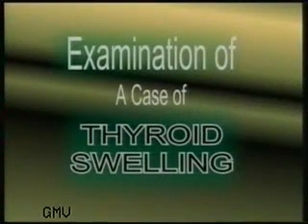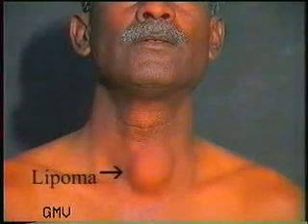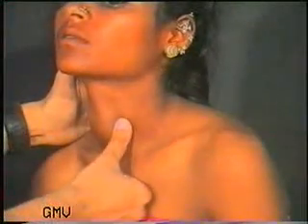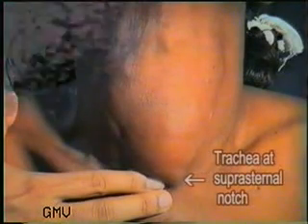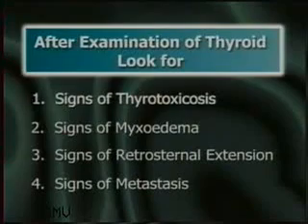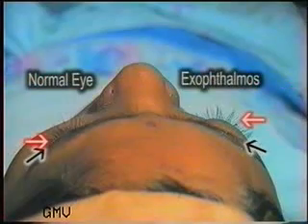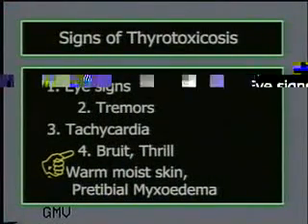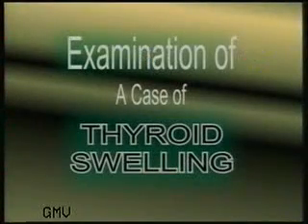Examination of a Thyroid Swelling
MedadTeamChannel
Medical based channel on youtube
Managed by: Medad Team ®